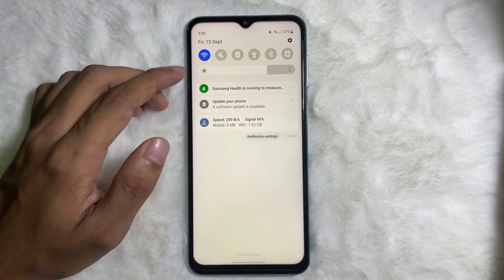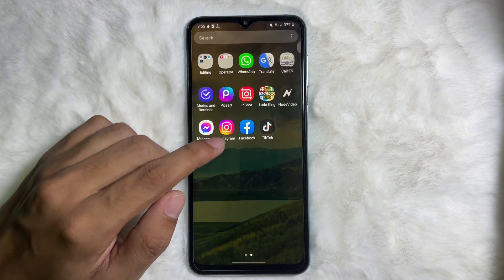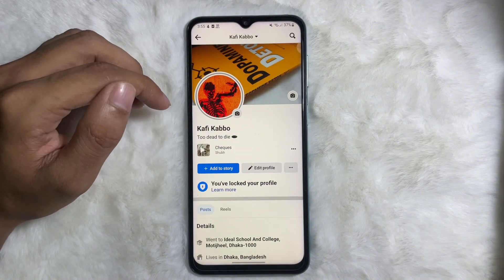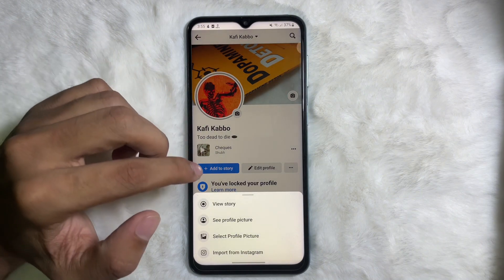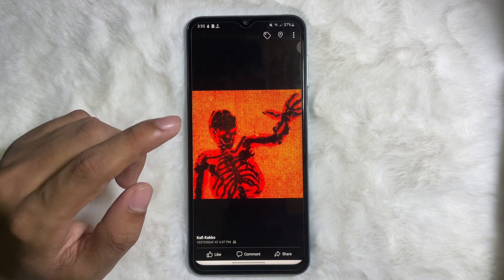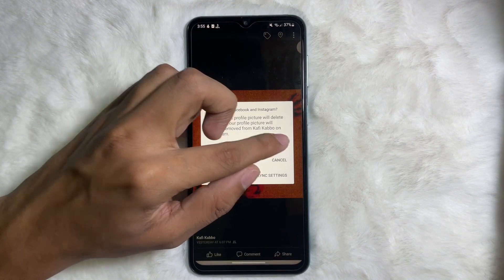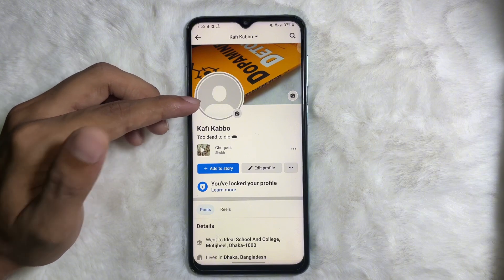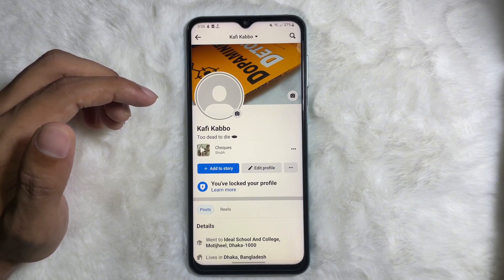How to Remove Profile Picture on Facebook - Full Guide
To Remove Profile Picture on Facebook

Tap in the top right of Facebook, then tap your name.
Tap Photos.
Go to your Profile Pictures album.
Tap to open the picture you want to delete.
Tap then tap Delete.
Tap Yes to confirm.